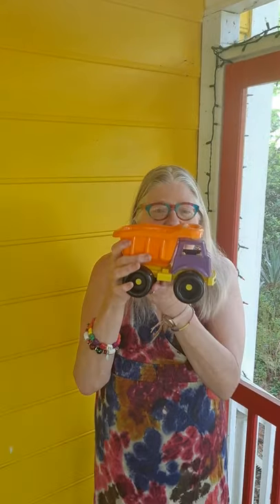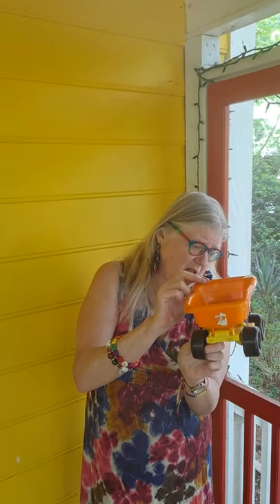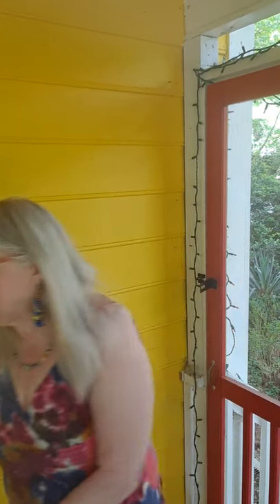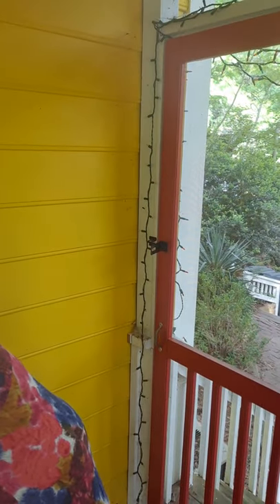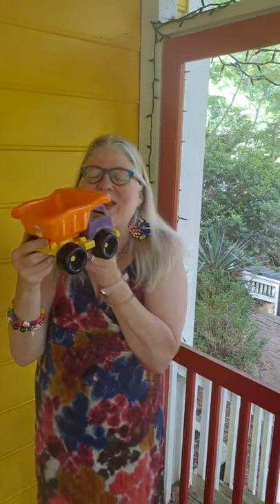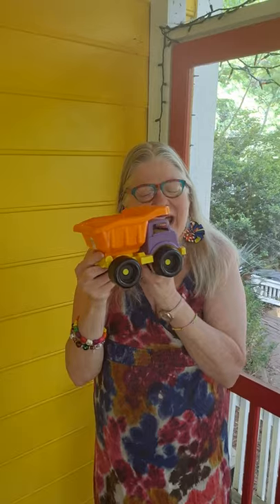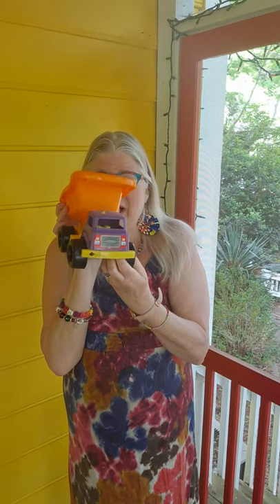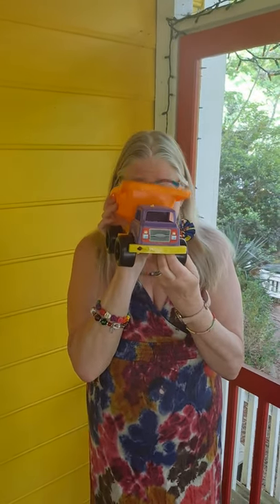Puppetryoga: Dump Truck (Trishula mudra, 7-7x 3)